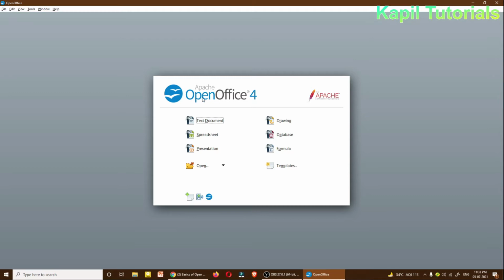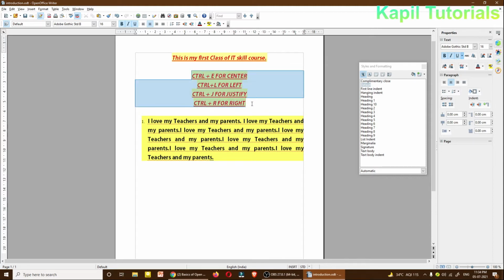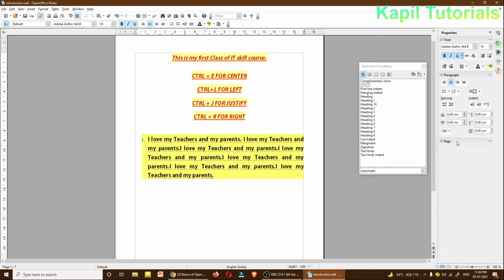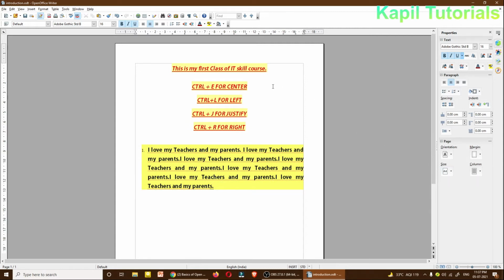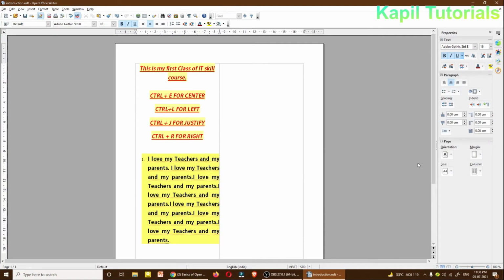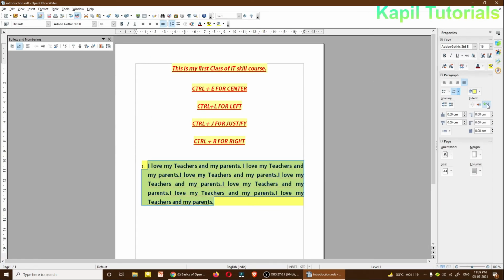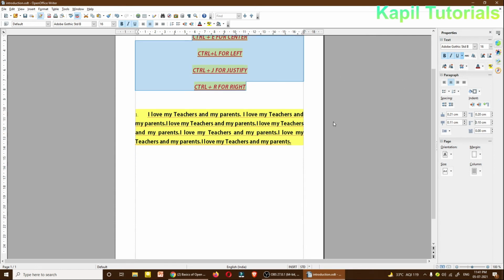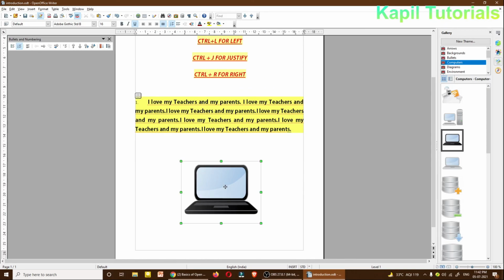Using Formatting Features in OpenOffice Text (I.T Skill Course 402 ( Part B Unit 1.3)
How to use formatting features like line spacing, alignment, page selection, indents and inserting of images